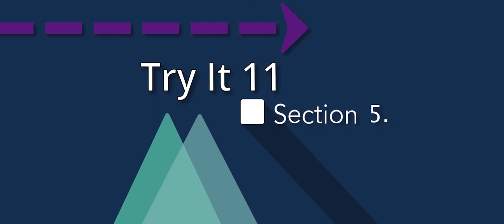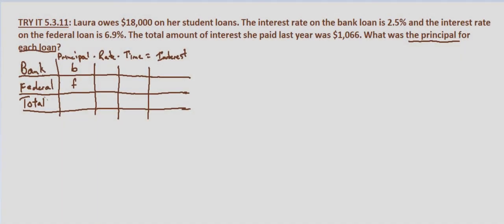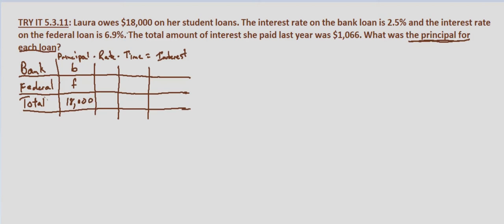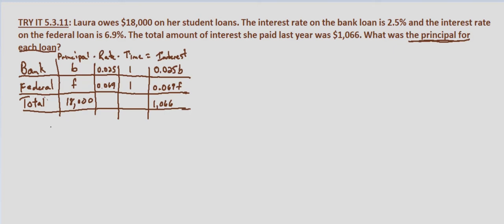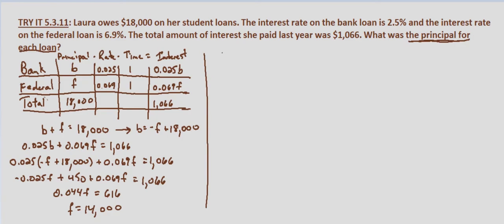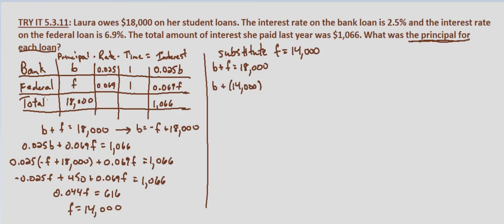Algebra II Try It 5.3.11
System of equations interest paid and principal found based on interest paid